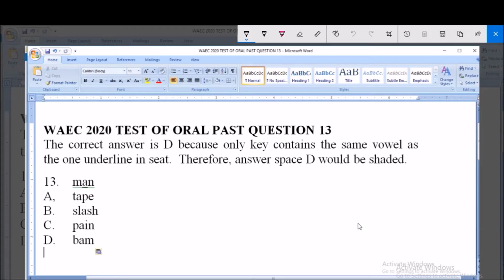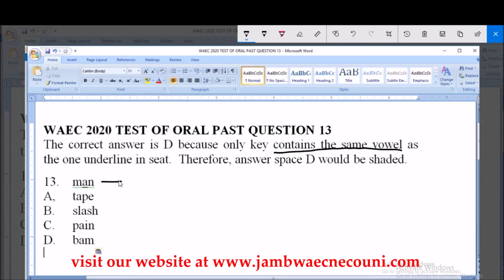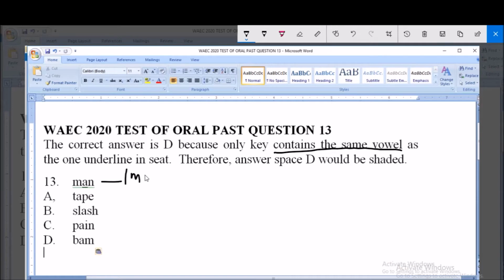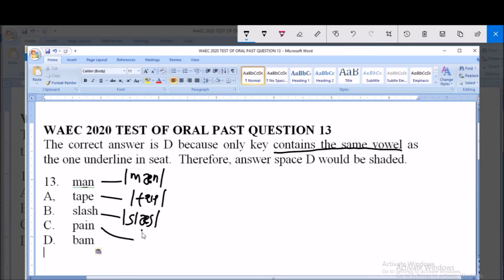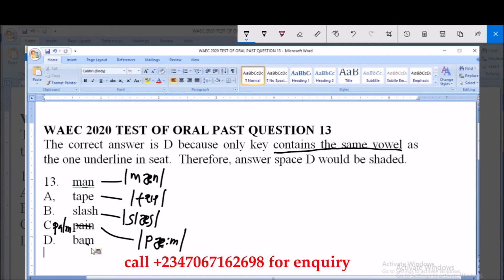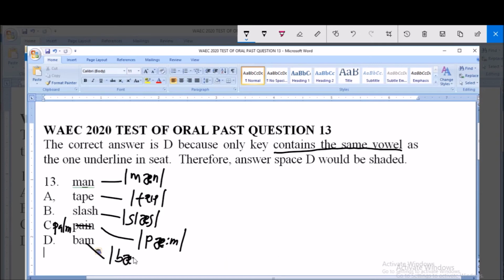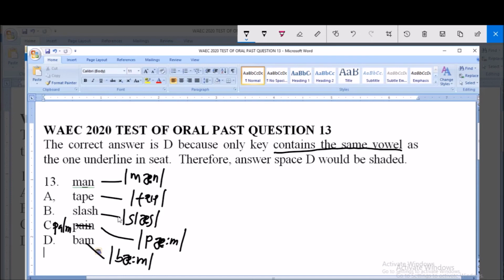WAEC 2020 ENGLISH TEST OF ORAL PAST QUESTION 13 VOWEL SOUND